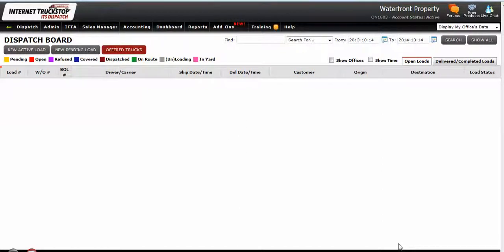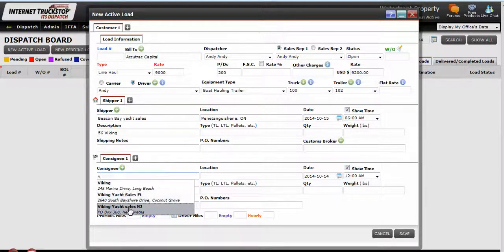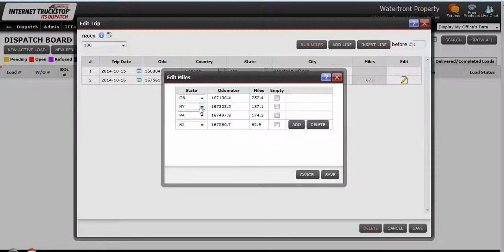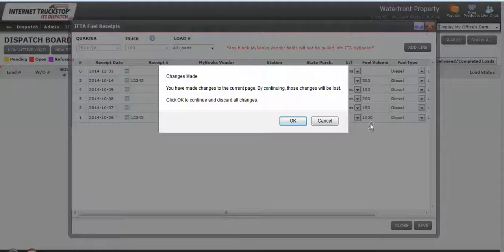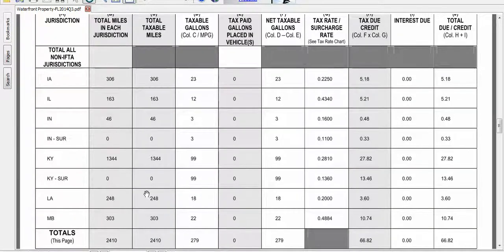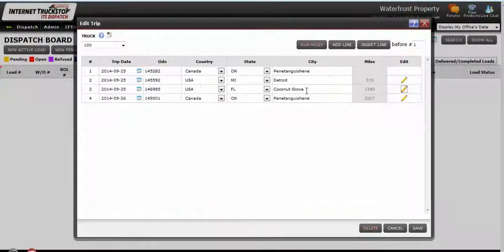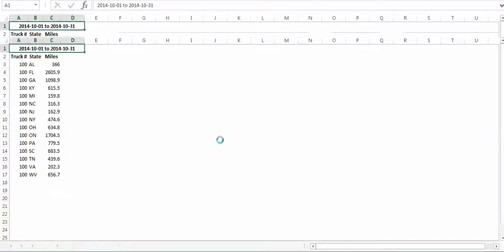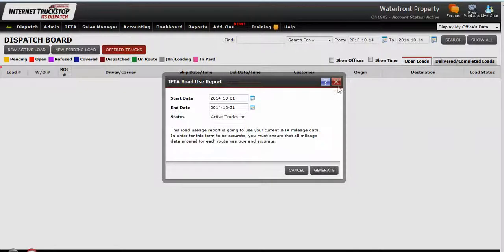Carrier With IFTA part 2